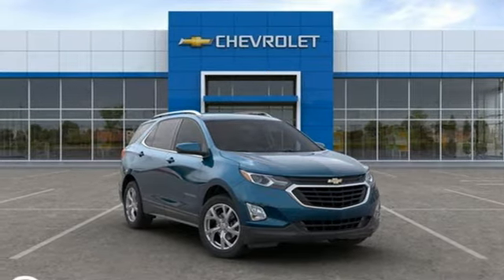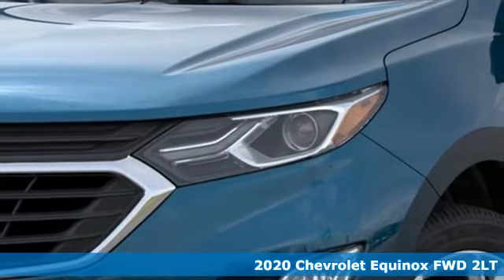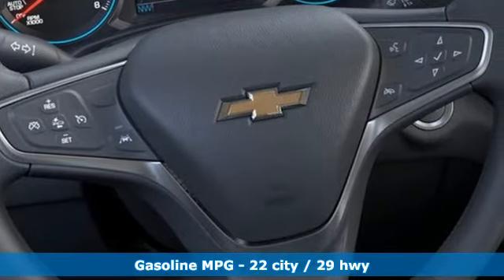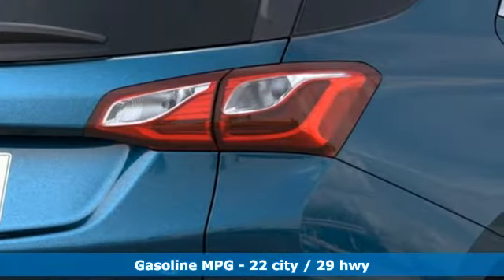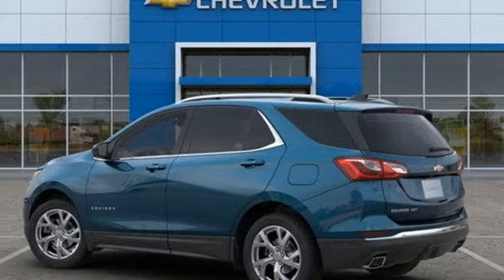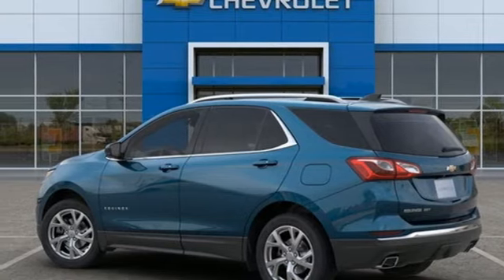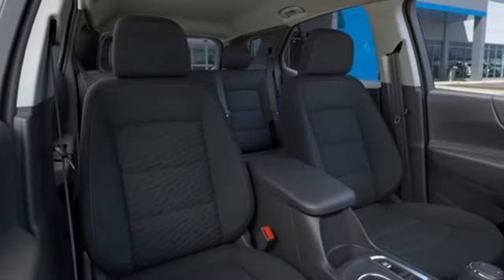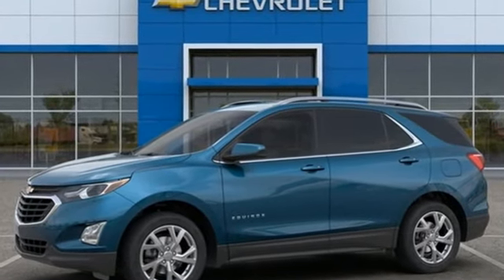2020 Chevrolet Equinox Baltimore MD Owings Mills, MD A0264303 - SOLD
Year: 2020
Make: Chevrolet
Model: Equinox
Trim: LT
Engine: 2.0L Turbocharged
Transmission: 9-Speed Automatic
Color: Blue
Interior: Jet Black
Stock #: A0264303
VIN: 3GNAXLEX1LL264303
Confidence & Convenience Package, Driver Confidence II Package (Lane Change Alert w/Side Blind Zone Alert, Rear Cross Traffic Alert, and Rear Park Assist w/Audible Warning), Driver Convenience Package (3-Spoke Leather-Wrapped Steering Wheel, Dual Zone Automatic Climate Control, Front Fog Lamps, Heated Driver & Front Passenger Seats, Rear Power Liftgate, Remote Start, and Universal Home Remote), Interior Protection Package (LPO) (All-Weather Floor Mats and Cargo Mat), Preferred Equipment Group 2LT (4-Wheel Antilock 4-Wheel Disc Brakes, Body-Color Trailer Hitch Close-Out Cover, Dual Stainless-Steel Exhaust w/Bright Tips, and Factory Installed Trailer Hitch), Trailering Equipment, 18" Aluminum Wheels, 2 Rear USB Charging-Only Ports, 2 USB Ports & Auxiliary Input Jack, 2-Way Power Driver Lumbar Control Seat Adjuster, 3.17 Final Drive Axle Ratio, 4-Wheel Disc Brakes, 6 Speaker Audio System Feature, 6 Speakers, 8-Way Power Driver Seat Adjuster, ABS brakes, Air Conditioning, Alloy wheels, AM/FM radio: SiriusXM, Auto High-beam Headlights, BluetoothA® For Phone, Brake assist, Bumpers: body-color, Compass, Delay-off headlights, Driver door bin, Driver vanity mirror, Dual front impact airbags, Dual front side impact airbags, Electronic Stability Control, Emergency communication system: OnStar and Chevrolet connected services capable, Four wheel independent suspension, Front anti-roll bar, Front Bucket Seats, Front Center Armrest, Front Passenger 4-Way Manual Seat Adjuster, Front reading lights, Fully automatic headlights, Heated door mirrors, High-Intensity Discharge Headlights, Illuminated entry, Low tire pressure warning, Occupant sensing airbag, Outside temperature display, Overhead airbag, Overhead console, Panic alarm, Passenger door bin, Passenger vanity mirror, Power door mirrors, Power driver seat, Power steering, Power windows, Premium audio system: Chevrolet Infotainment 3, Premium Cloth Seat Trim, Radio data system, Radio: Chevrolet Infotainment 3 System w/AM/FM, Rear anti-roll bar, Rear reading lights, Rear seat center armrest, Rear window defroster, Rear window wiper, Remote keyless entry, Roof rack: rails only, Security system, SiriusXM Radio, Speed control, Speed-sensing steering, Split folding rear seat, Spoiler, Steering wheel mounted audio controls, Tachometer, Telescoping steering wheel, Tilt steering wheel, Traction control, Trip computer, and Variably intermittent wipers. *Your additional costs are sales tax, tag and title fees for the state in which the vehicle will be registered, freight, any dealer-installed options (if applicable) and a dealer processing fee ($299 Maryland; not required by law); ($699 Virginia, North Carolina). Freight charges: $875 (Bolt EV, Cruze, Impala, Malibu, Sonic, Spark, Volt); $995 (Camaro, Camaro ZL1, City Express, Colorado, SS Sedan, Trax); $1,095 (Corvette Grand Sport, Corvette Stingray, Corvette Z06); $1,195 (Blazer, Equinox, Express Cargo, Express Passenger, Traverse); $1,295 (Suburban, Tahoe); $1,495 (Silverado 1500, Silverado 2500, Silverado 3500) Prices are subject to change, and prior sales are excluded from these offers. While every reasonable effort is made to ensure the accuracy of this information, we are not responsible for any errors or omissions contained on these pages. Please verify any information in question with the dealer. brbrEvery Internet Price includes current applicable manufacturer rebates and incentives, but certain conditions apply to some of these offers. The offers and conditions on this vehicle are: $4750 - Consumer Cash Program. Exp. 06/01/2020

Address:
11234 Reisterstown Road